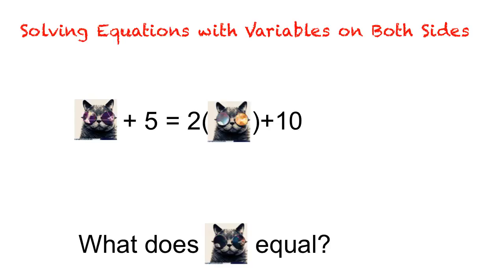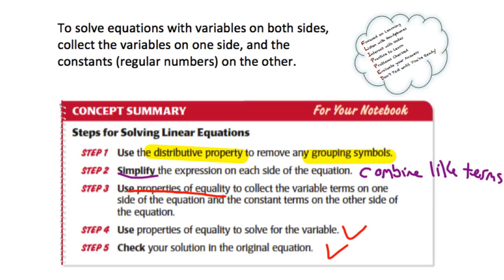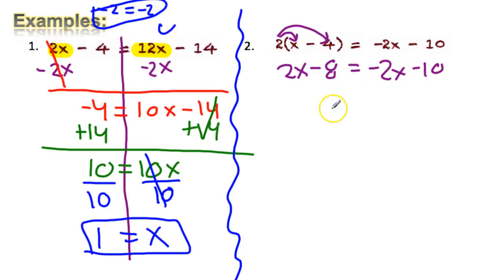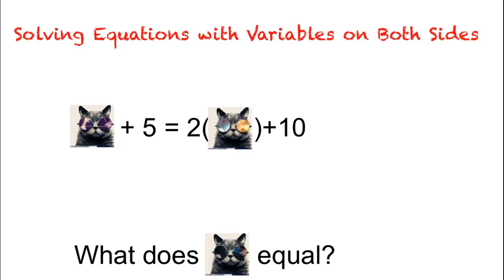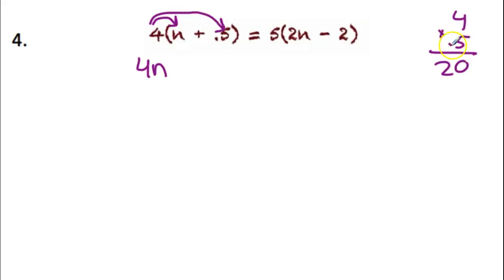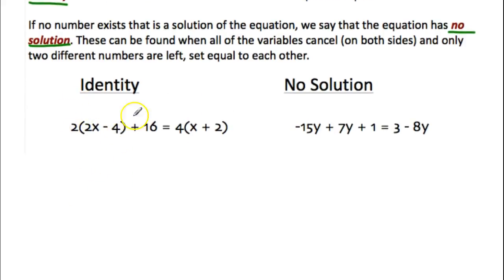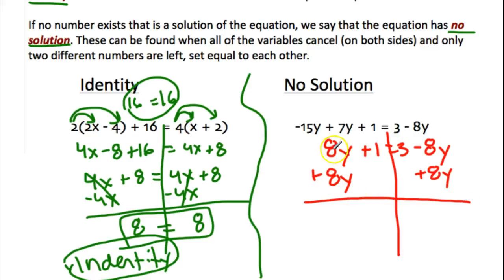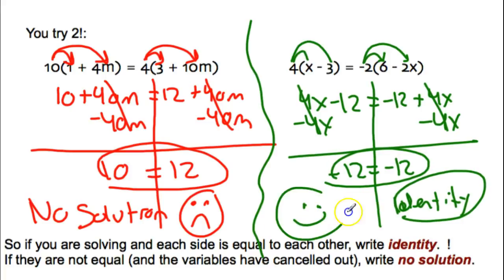1.4 Variables on Both Sides